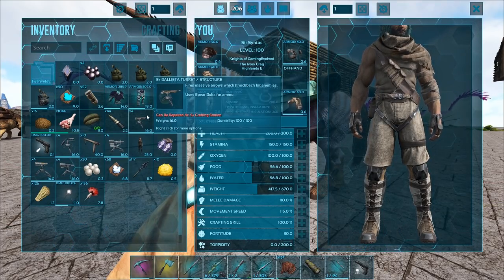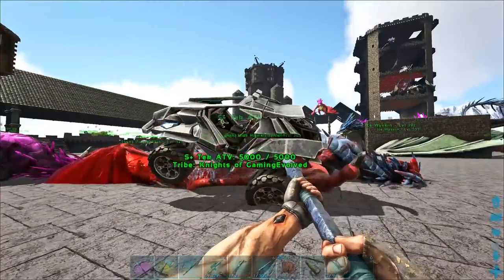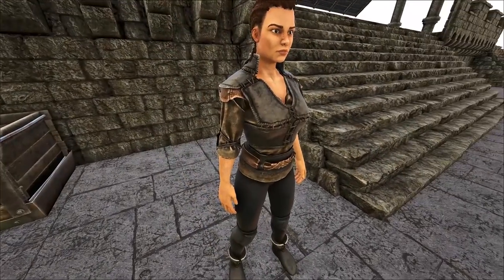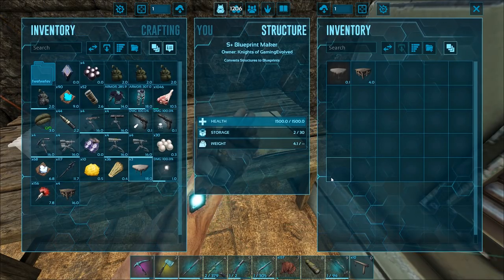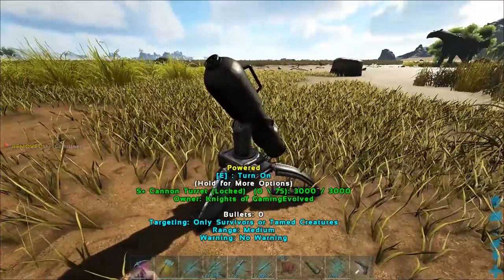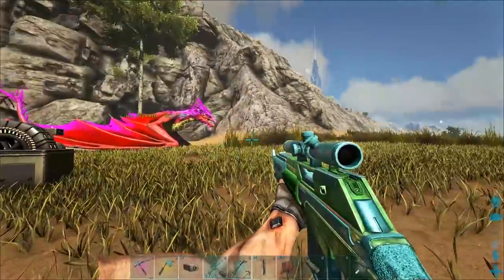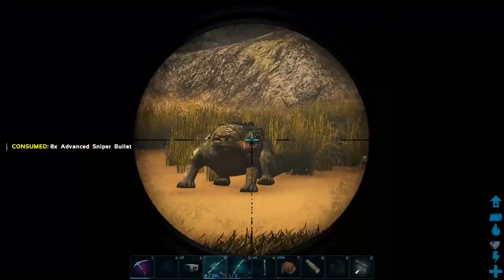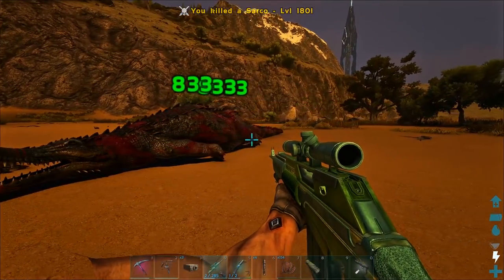NEW S+ UPDATE! FLAMETHROWER TURRET, BLUEPRINT MAKER, HITCHING POST - Ark RAGNAROK [DLC Gameplay E64]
NEW S+ UPDATE! FLAMETHROWER TURRET, BLUEPRINT MAKER, HITCHING POST - Ark RAGNAROK [DLC Gameplay E64] W/ SYNTAC

🌟 Are you a Creator looking for the benefits of a Network without joining one?

🌟 Check out Nitrado Game Servers for High Quality Server Hosting! Nitrado are the Official Server Hosting Company for Ark and provide great service for a great price! Buy your own Ark Server by following this

🌟 PC EQUIPMENT:
Intel Core i7 6700K 4.00 GHz Unlocked Quad Core ➜
MSI 1080TI Graphics Card ➜
HyperX Fury RAM ➜

🌟 SETUP:
Microphone (Blue Spark) ➜
Logitech Headset ➜
Red Dragon Mouse ➜
Keyboard - Corsair Strafe Cherry ➜
Monitors - Samsung 24" Curved x3 ➜